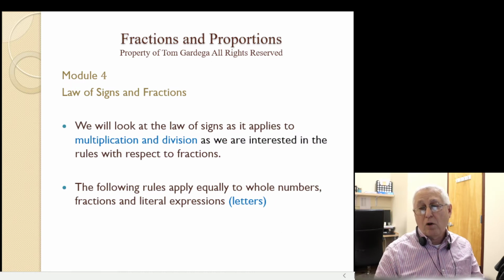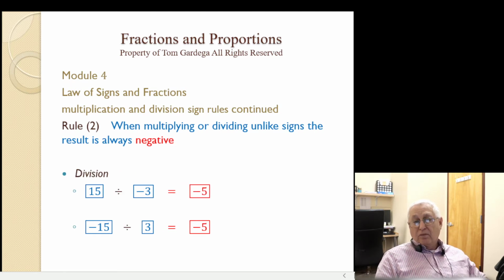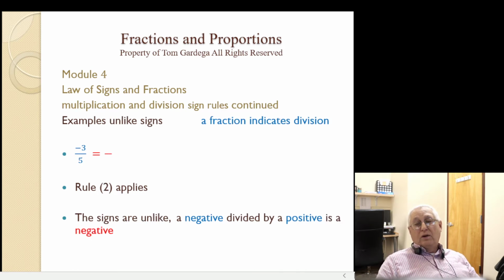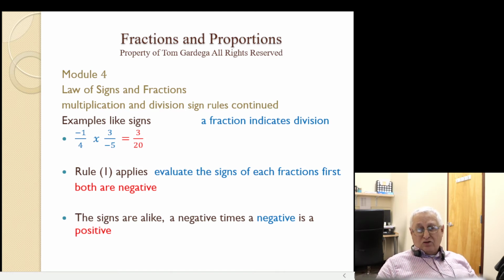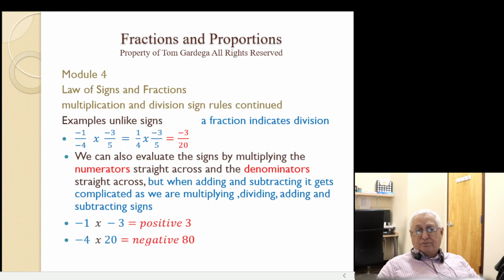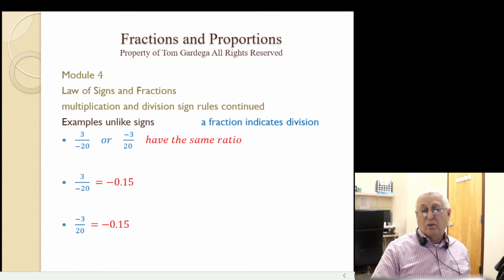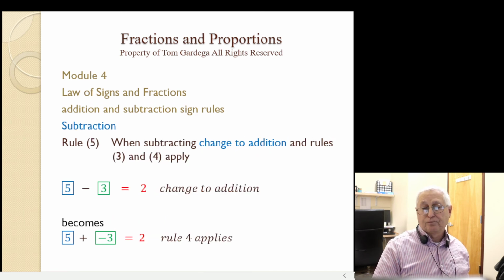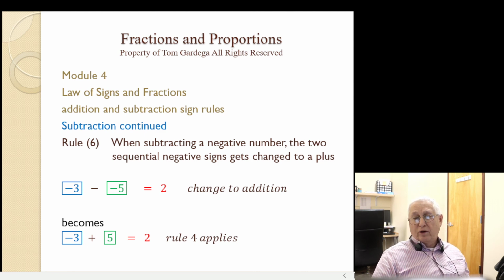FMod4 How to Use the Law of Signs with Fractions. Tom Gardega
In Module 4 of this 13 part series on fractions and proportions you will learn how to use signed and unsigned numbers, (Law of signs) with fractions.

You need to know fractions and proportions if you are about to take algebra as it is the gatekeeper .You need to understand fractions and proportions if you are in college or are planning to go to college; it is a must for all higher-level math.  Everyone in the trades: Electrical, Electronic, construction, carpentry, plumbing, HVACR, low voltage, computers, cable TV, cabinetry, woodworking, masonry, culinary, painting, and others. If you are an engineer, scientist, mathematician, physicist, astronomer, biologist, political scientist, social worker, banker, finance, economist, doctor, lawyer, accountant, or any of the professions you must know fractions and proportions. You must have a firm and deep understanding of fractions and proportions if you intend to study or use any higher-level math. The thirteen video modules presented here is to most complete series ever presented on the subject of fractions and proportions. It includes what is a fraction and what are its properties? How to add and subtract fraction and proportions? How to multiply fractions and proportions? How to use the law of signs with fractions and proportions? How to understand compound fractions and proportions? How to multiply fractions and proportions? How to add and subtract compound fractions? How to multiply and divide compound fractions? How to use proportions? How to cancel fractions? How to use PEMDAS, order of operations with fractions? How to convert fractions to decimal and decimal to fractions? How do you do literal and numeric fractions and proportions? How to do fractions and proportions with equalities and inequalities? In this, thirteen (13) part video series you will learn everything there is to know about fractions and portions such as their importance, the easy methods of doing fractions and proportions. Why is it better and easier to use improper fractions than proper fractions? Why when you reduce a fraction you lose the critical information of how many parts make up the whole? You will learn that you do not need to know or recognize the least common denominator. If you solve fractions with this method the solution itself gives you the least common denominator. Multiplying and dividing fraction is easier than adding and subtracting them. With the law of signs, you will learn that it is easier to evaluate the fraction to be added subtracted, multiplied, or divided to determine, if it is a negative or positive fraction and whether the result is positive or negative. Fractions indicate division. Proportions are equalities where the ratios of one fraction to other fractions are the same. Proportional fractions are said to have the means equal to the extremes. The order of operations mater in math and fractions must be handled with this in mind. It does not matter if you can see the least common denominator; it does matter if you have more than two fractions; it does not matter if you have a mix of addition, subtraction, multiplication, or division; it does not mater if you have a mix of signed and unsigned number and letters; it does not matter if you have a mix of literal and or numeric fractions. The methods you will learn here will handle all of them easily. If you master this 13-part series of videos on fractions and proportions algebra will no longer be a mystery. You must take this series if you wish to succeed in algebra and higher math as well as in a profession or trade.